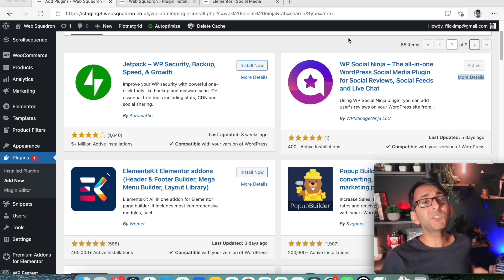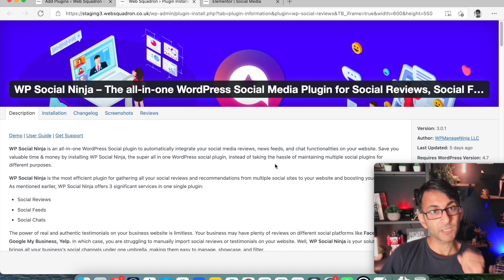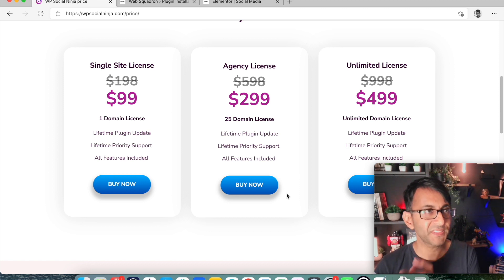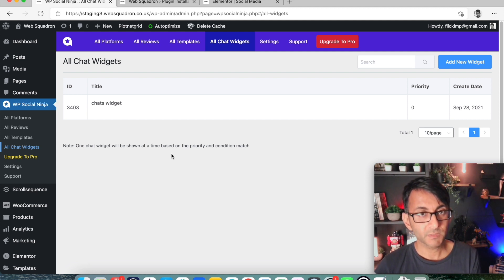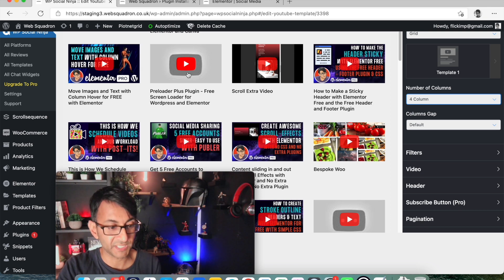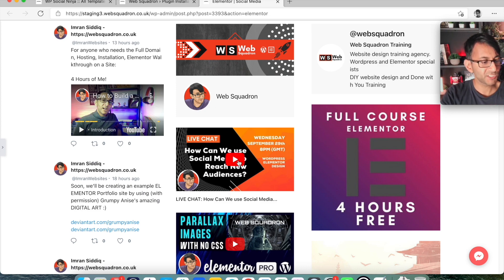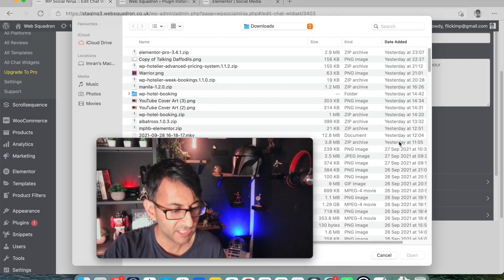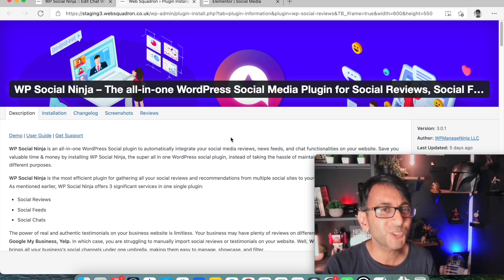WP Social Ninja - Wordpress and Elementor Social Reviews, Accounts and Instant Social Chat Messenger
WP Social Media - Free allows me to add Social Feeds and Social Chat to a Wordpress site with ease.

The short-codes means that it can be added to Elementor simply too.